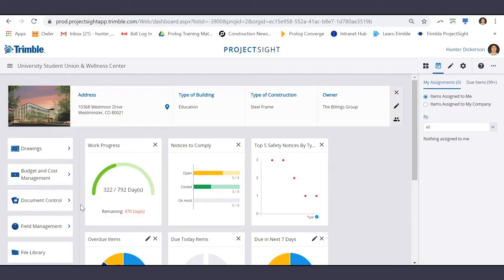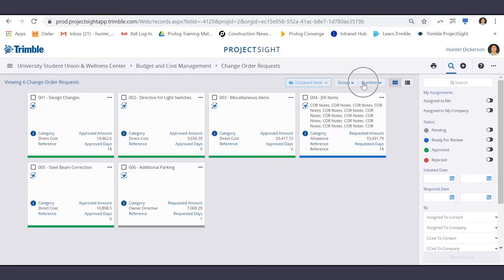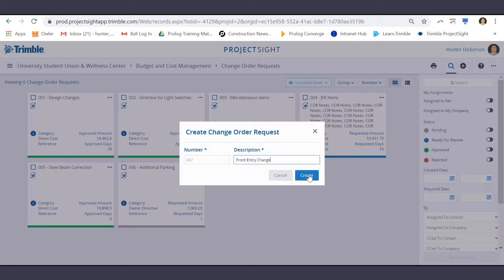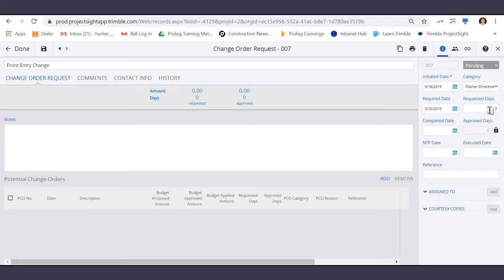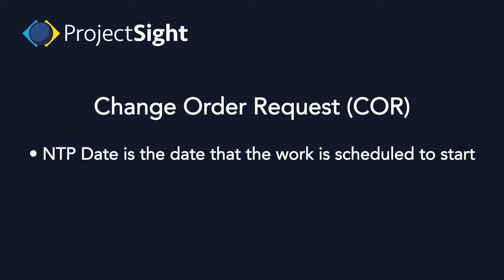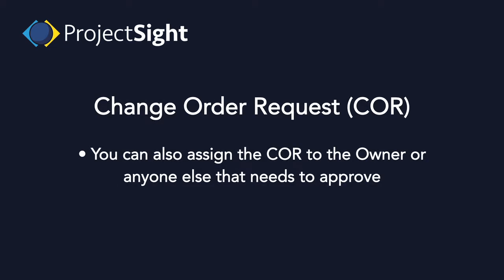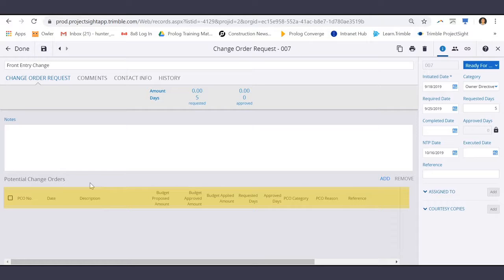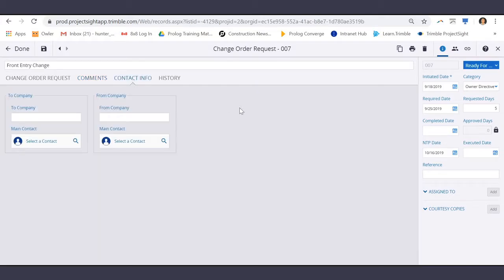ProjectSight Training - Change Order Requests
Learn how to submit and respond to Change Order Request in ProjectSight.